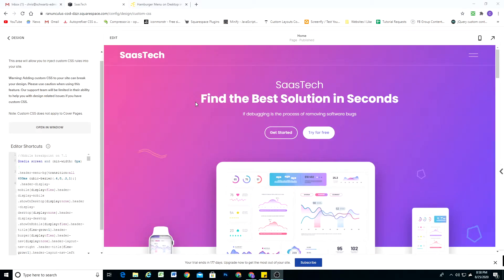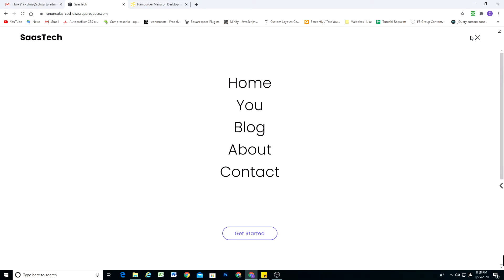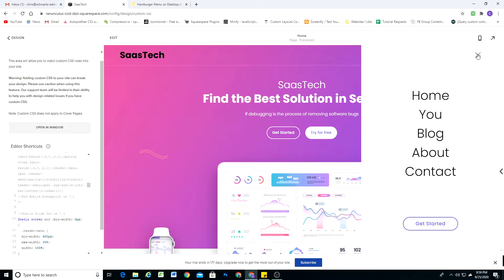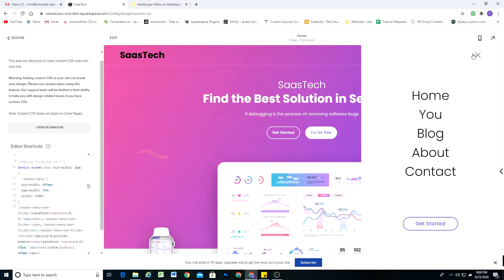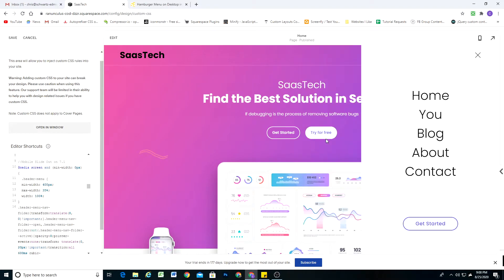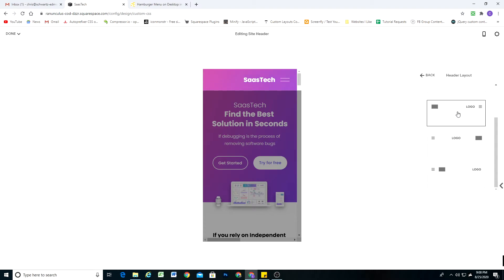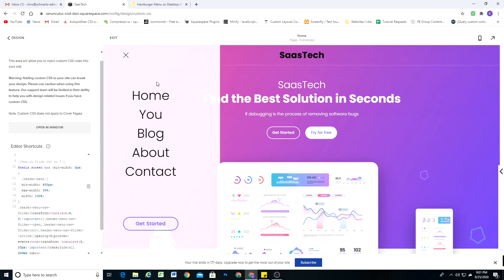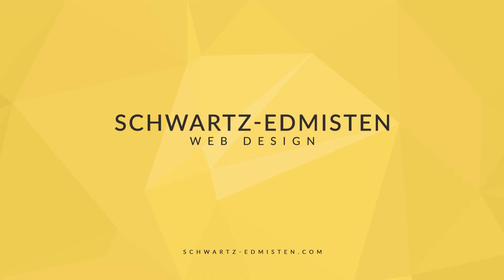Hamburger Menu Slide Out on Desktop in Squarespace 7.1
Hamburger Menu Slide Out on Desktop in Squarespace 7.1 - In this video I show you a walk through of my new plugin that enables a hamburger menu on desktop in Squarespace 7.1 templates. There is also an option for a modern slide out effect where the menu slides in from either the right or the left depending on where the hamburger icon is located in the navigation.